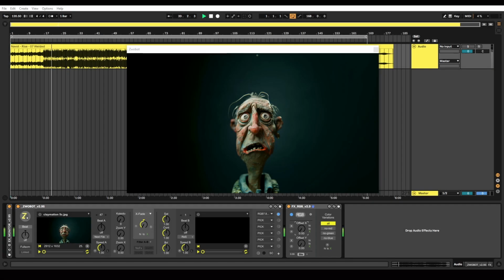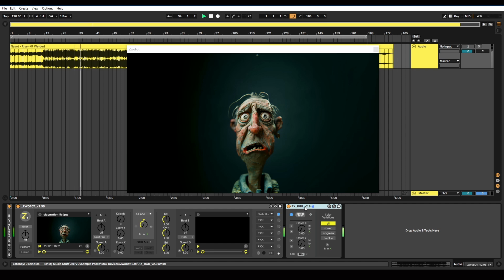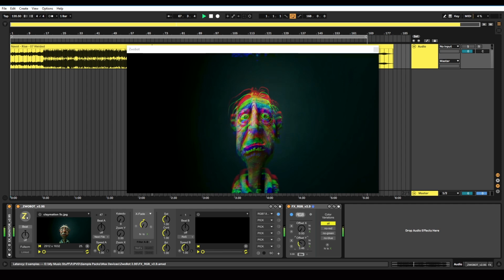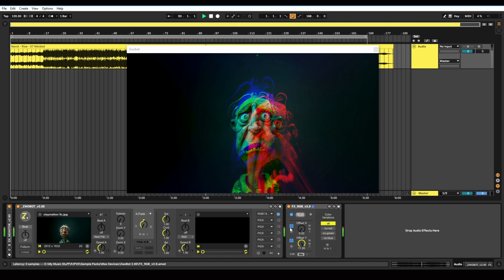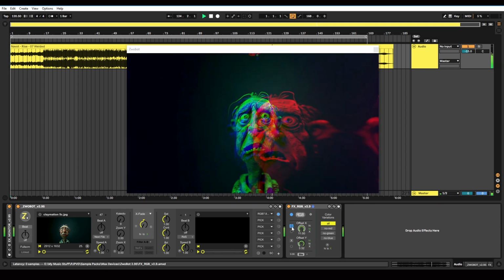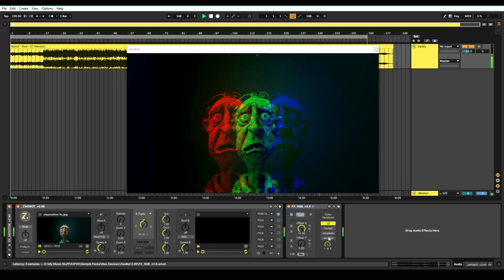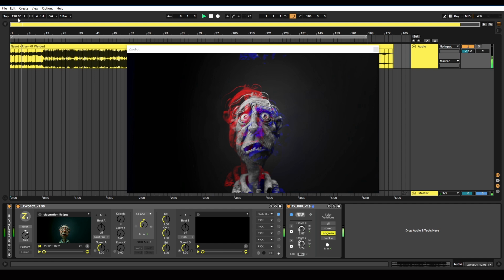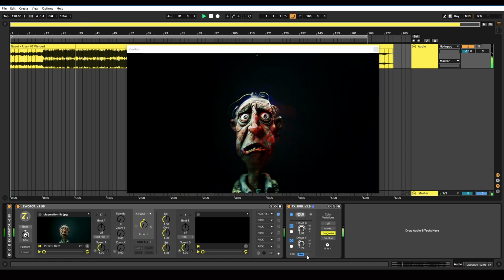ZwoBot in Ableton Tutorial - 57 - RGB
A tutorial on how to use the ZwoBot RGB effects module in Ableton Live.

00:00 - Introduction
00:44 - Changing the position of the red, green and blue visuals (Offset X and Offset Y)
01:23 - Adding a warp effect
01:41 - Making the effect react to the audio
02:31 - Changing the colours that are shown (Colour variations)
03:07 - Syncing the effect to the BPM
03:48 - Applying transparency and blend modes

The track used in this video is 'Welded' by Navot.